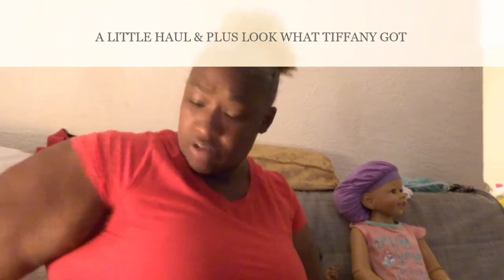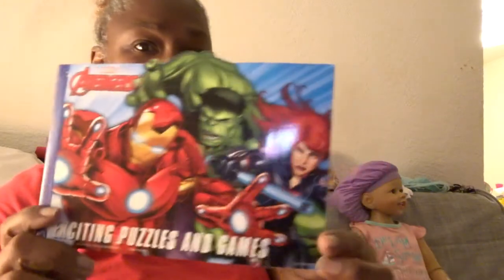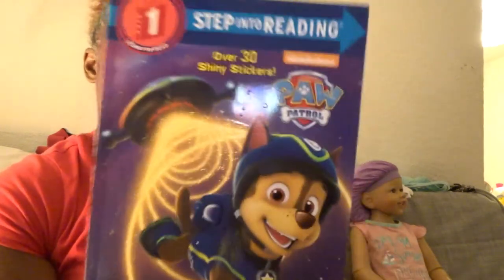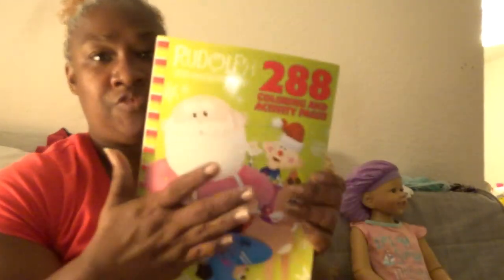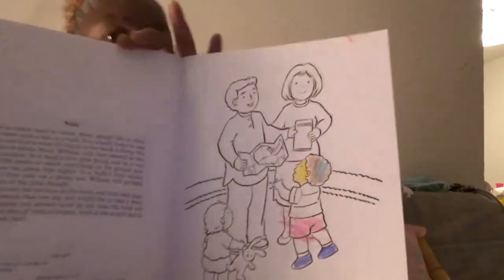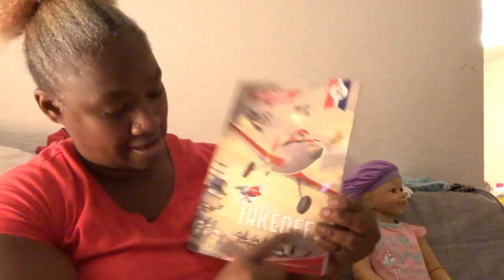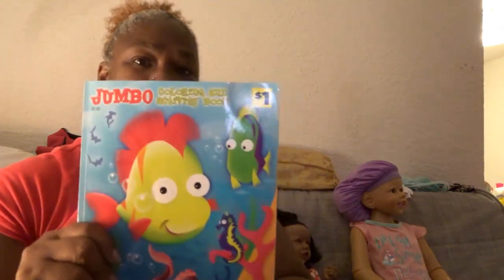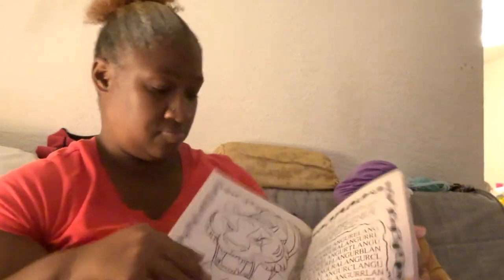A LITTLE HAUL & PLUS LOOK WHAT TIFFANY GOT ENJOY THIS VIDEO